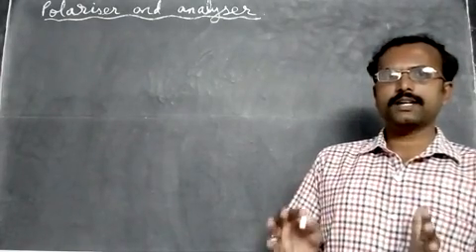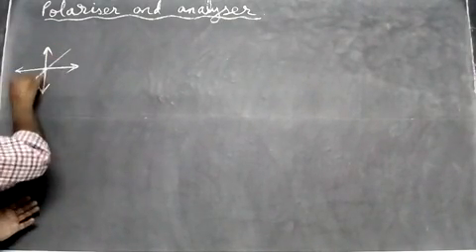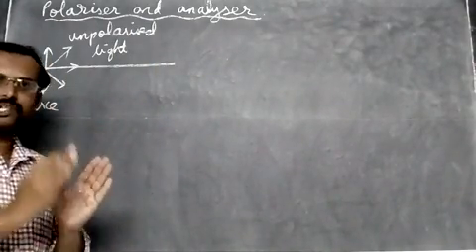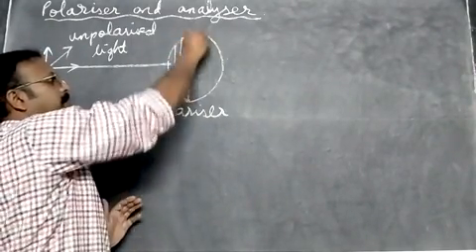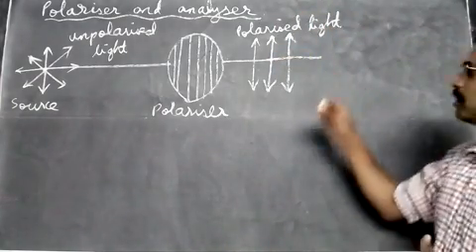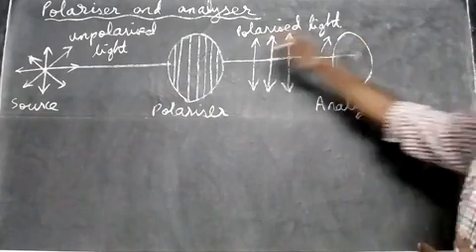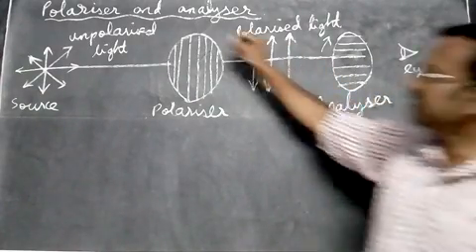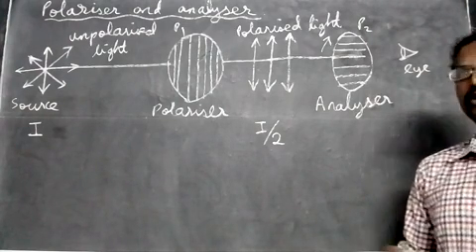8. Polariser and Analyser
Polariser is a sheet of plastic which can make the light to vibrate in only one plane.
Analyser is also a sheet of plastic. It is used to check whether the light is polarised or not.